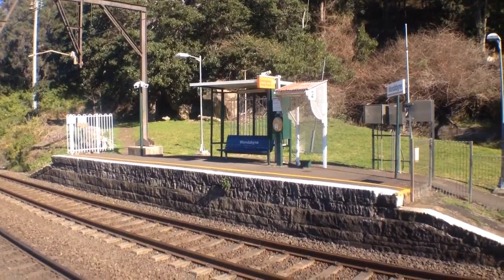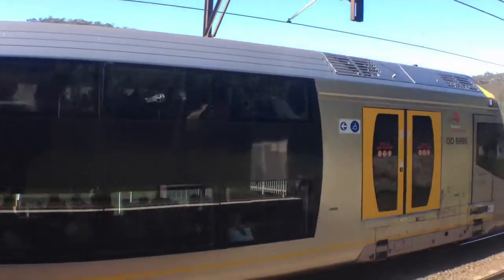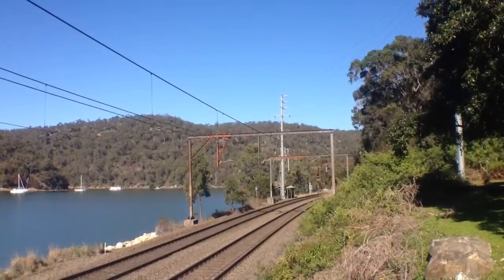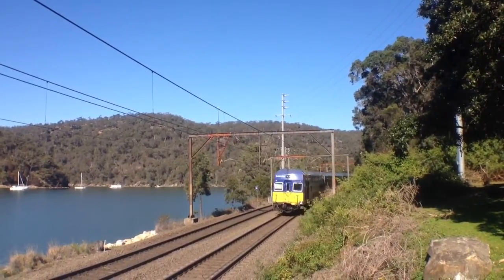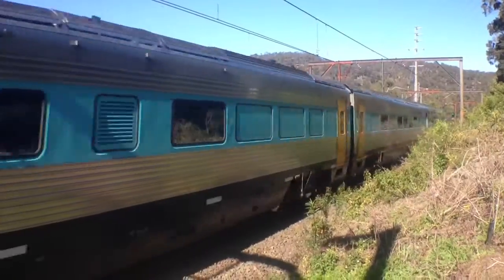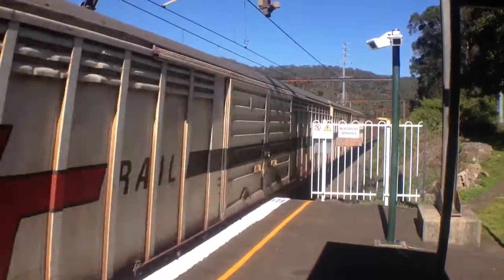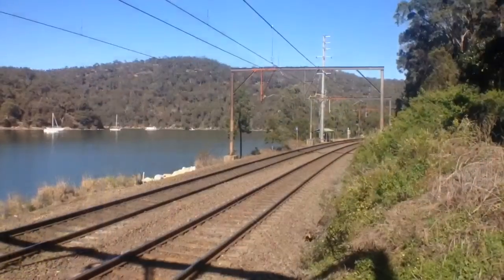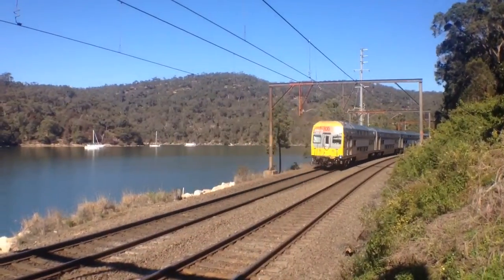Sydney Trains Vlog 426: Wondabyne Part 7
Vlog 426
Wondabyne Part 7